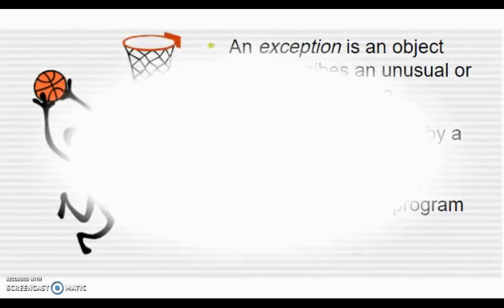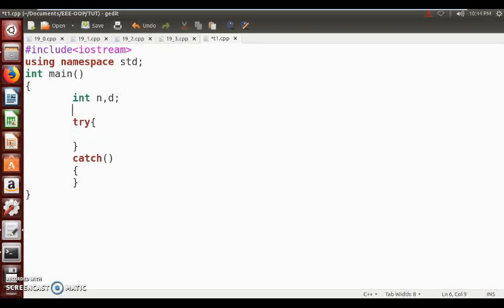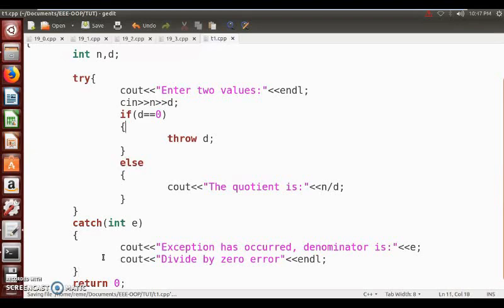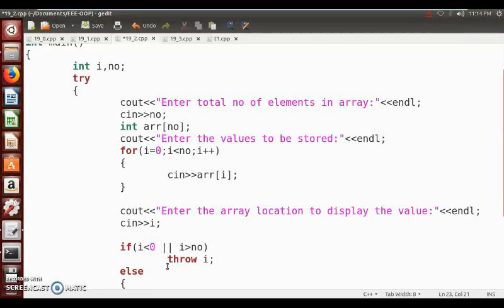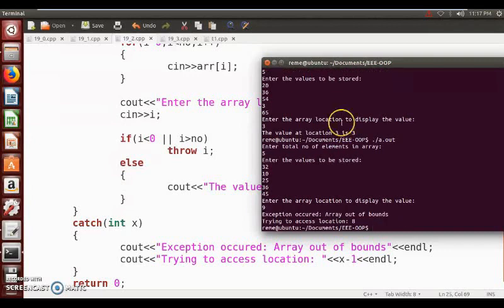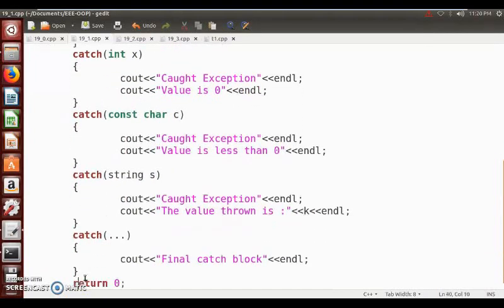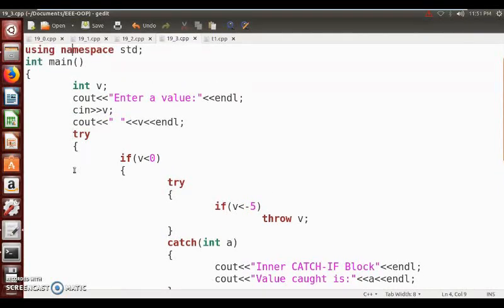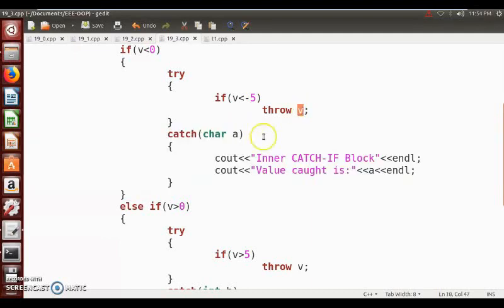Exception Handling in C++ with Example Programs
This video gives you an intense understanding about Exception handling in C++ with example programs